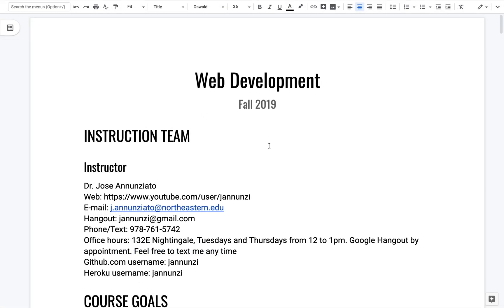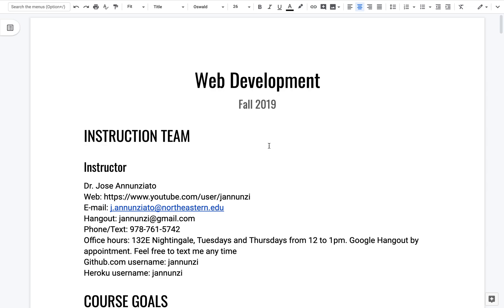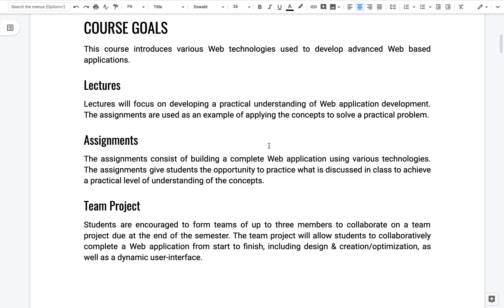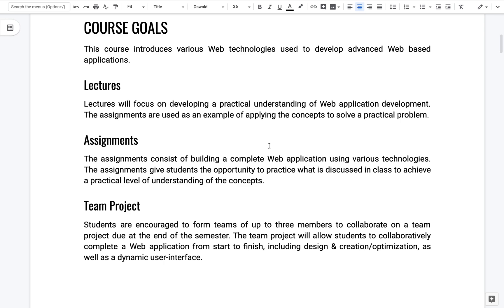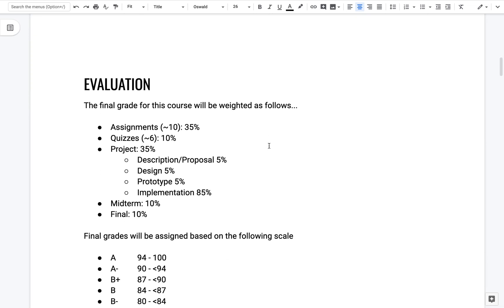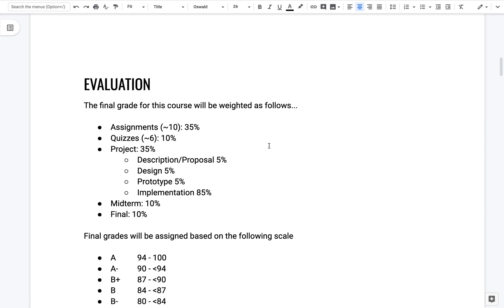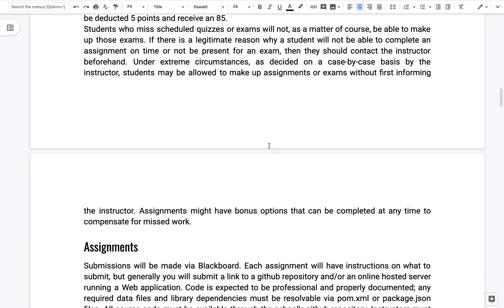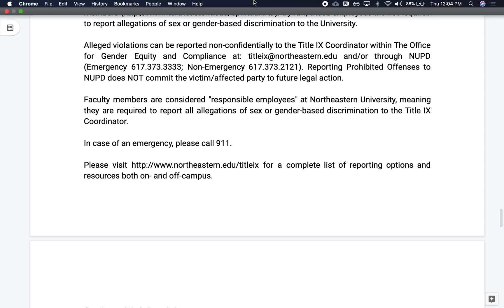Web Development Course Syllabus